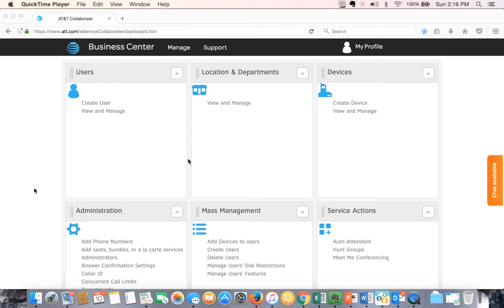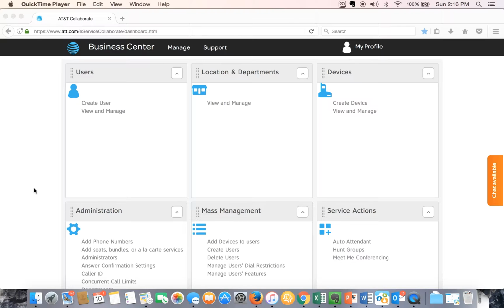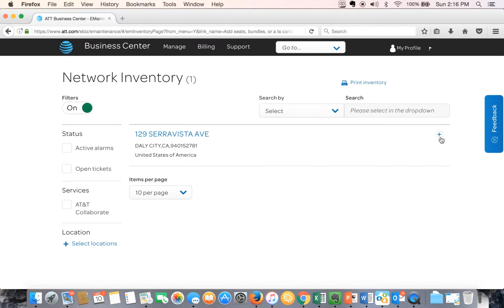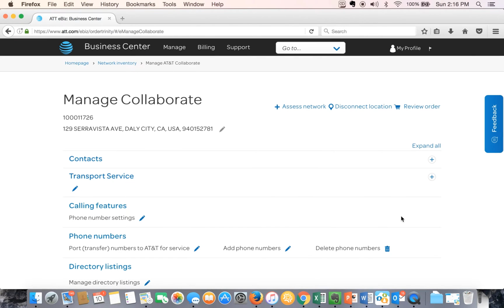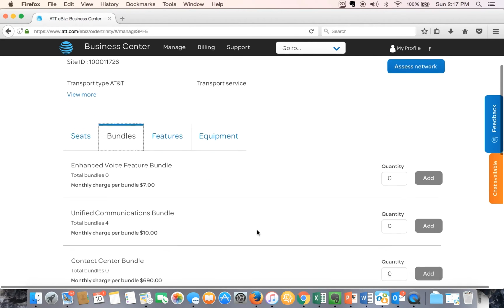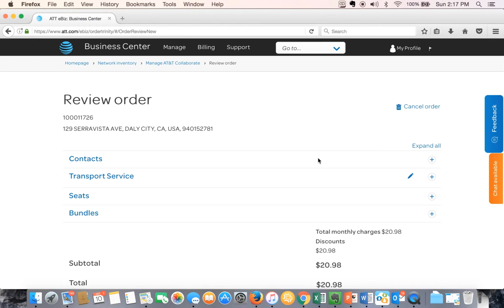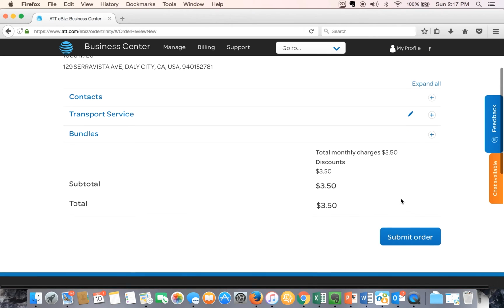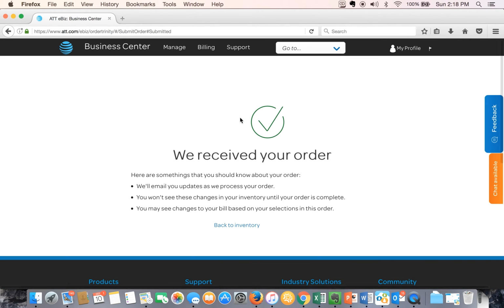AT&T Collaborate Tutorial #2 - Add an User Seat, Bundle, and Feature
Tutorial on how to add an user seat, bundle feature, and an a la carte feature in the AT&T Collaborate Business Center web portal.